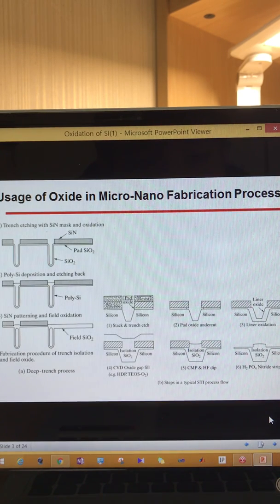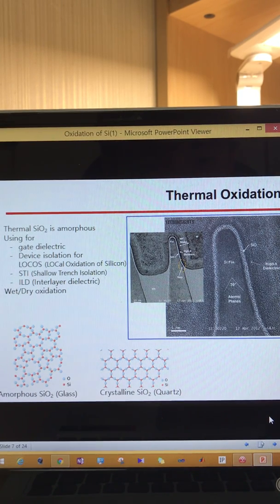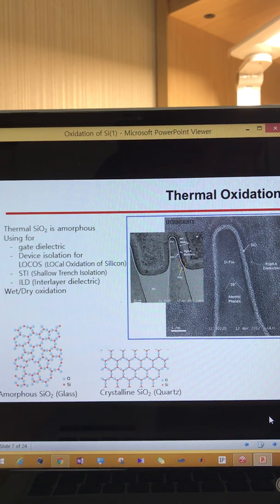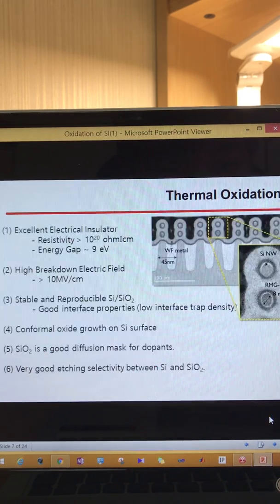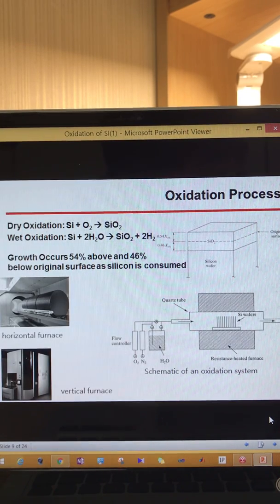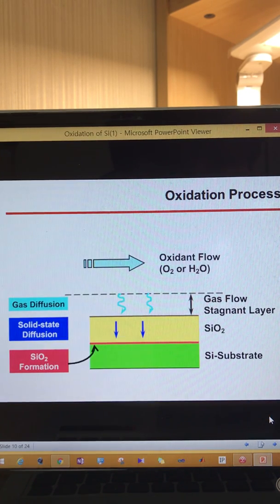6th making semiconductor